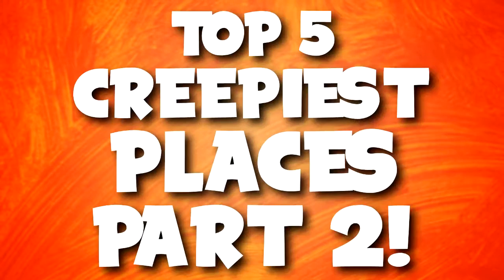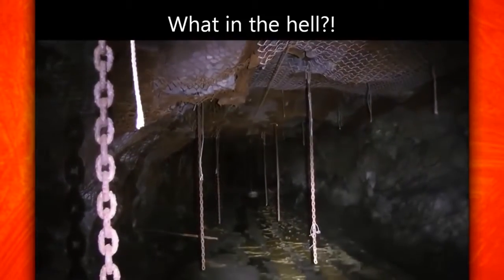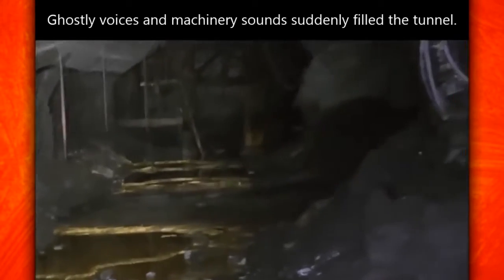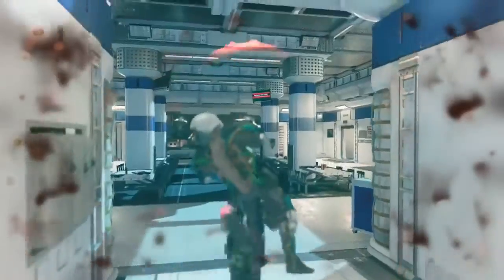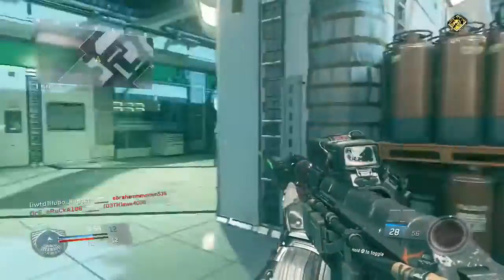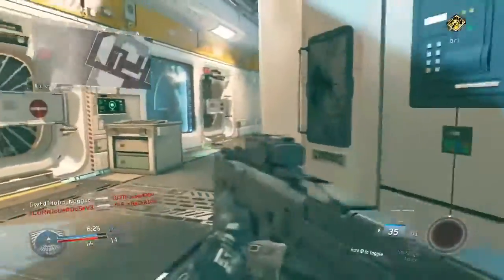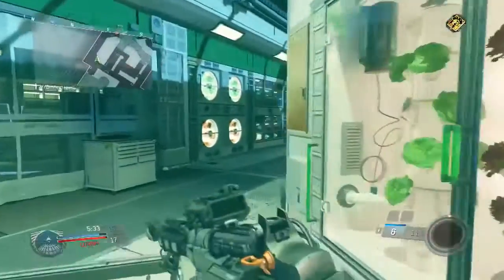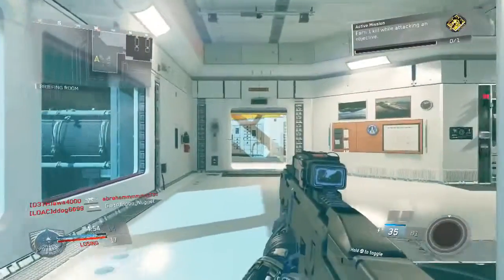Top 5 Scariest Places Caught On Camera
CREEPIEST PLACES YouTubers Have EXPLORED